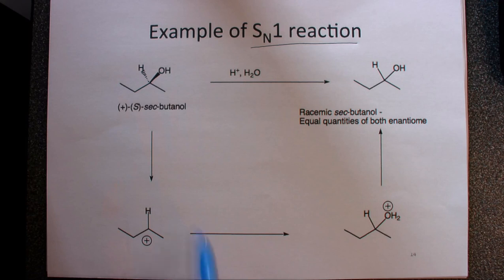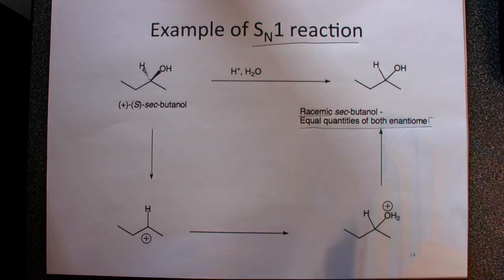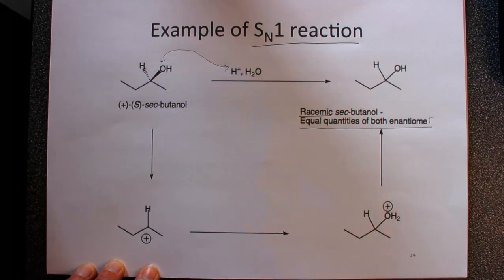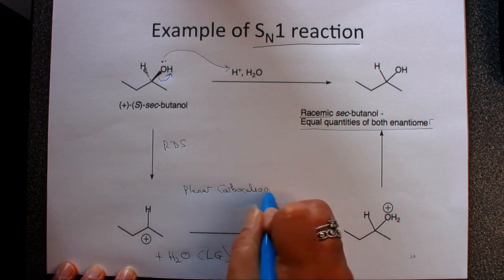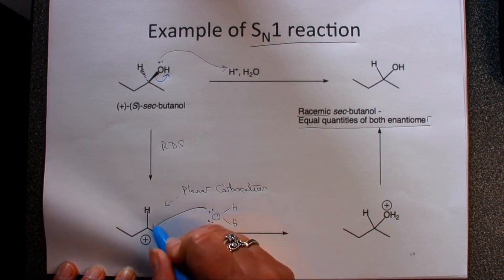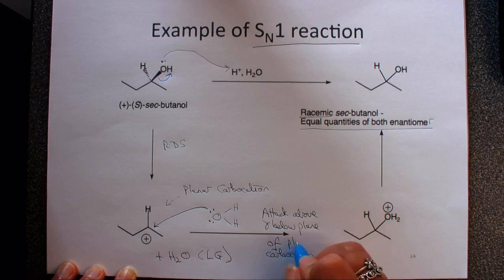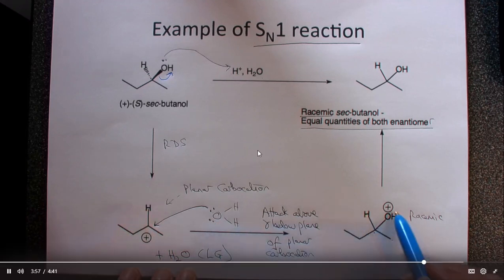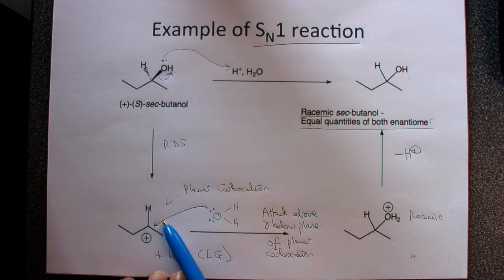Watch 'PM1B Week 8 Specific example of SN1 reaction' Microsoft Stream Google Chrome 2022 08 28